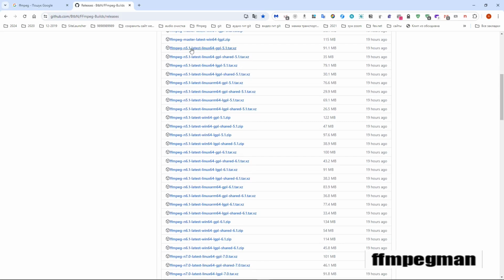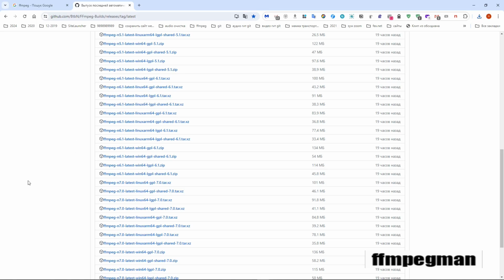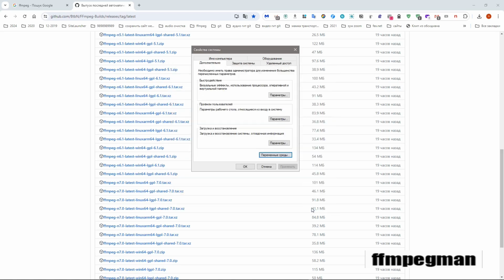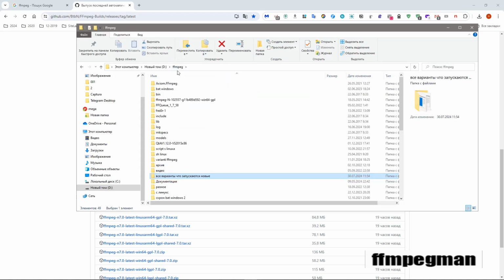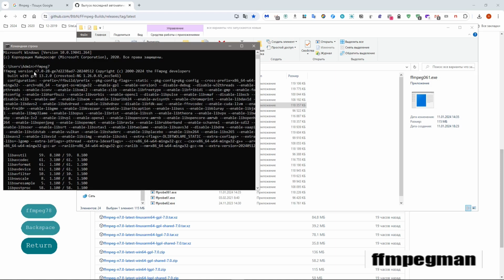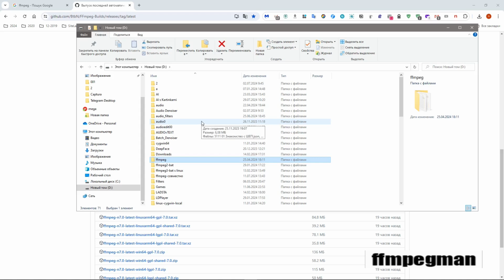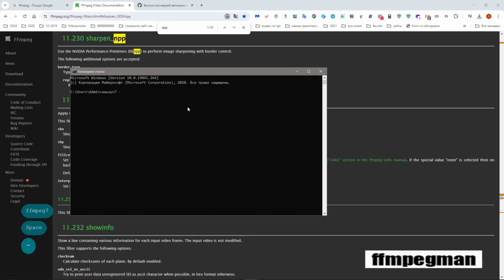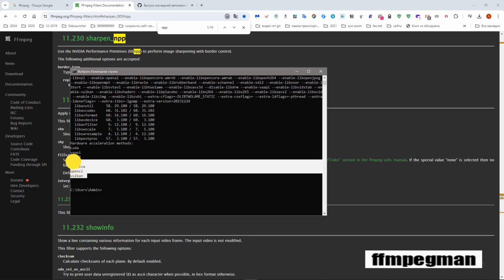Easy way to install multiple versions of ffmpeg on Window (Sorry google translator) english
ffmpeg in English, sorry translated by Google